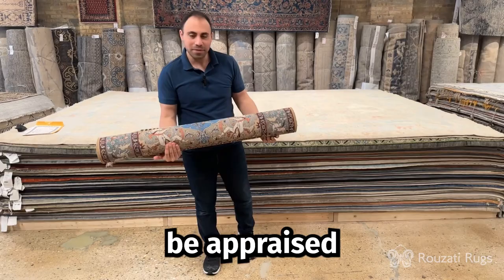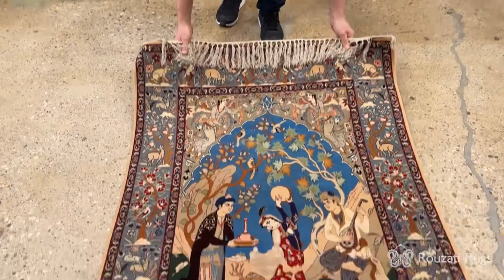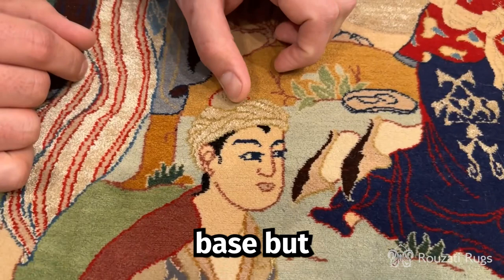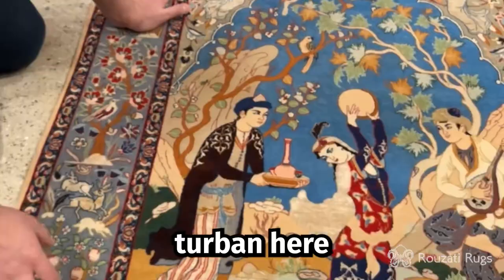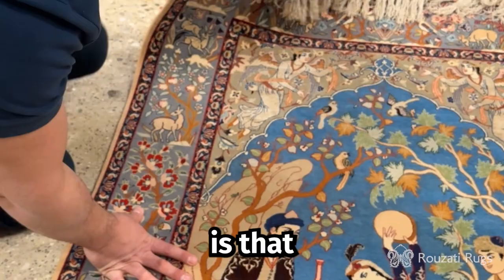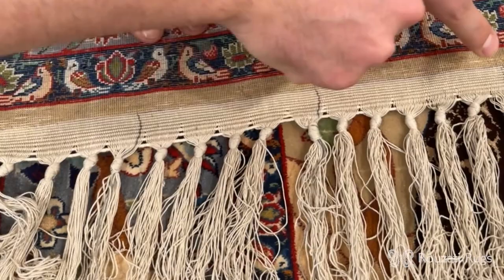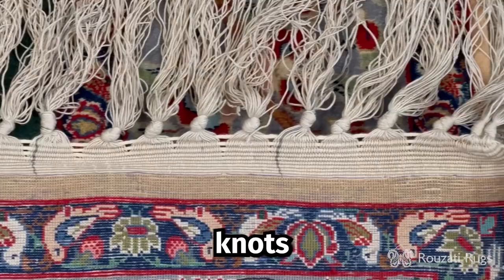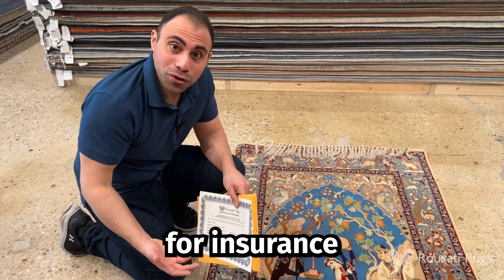How Persian Rugs Are Appraised!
RUG APPRAISALS 📃

Whether you’ve acquired a valuable rug through an auction, estate sale, or through the passing of a relative - it is always a wise decision to get your antique rugs professionally appraised.

During catastrophic events, appraisals can be provided to insurance companies to certify the value of your rug.

Featured: 1940s Antique Persian Pictorial Esfahan Rug with Silk Foundation.

Rouzati Rugs is a reputable family business - providing high-end and practical rugs for home décor, along with top-rated cleaning and restoration services for over 40 years.

Area Rugs & Rug Services: 2200 Green Bay Rd. in Evanston, IL 60201

Staircase Runners & Carpeting: 1209 Wilmette Ave. in Wilmette, IL 60091

Instagram and YouTube: @rouzatirugs